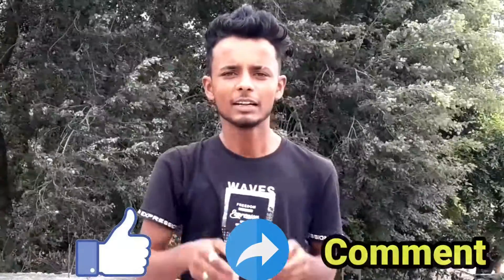2 Simple Dance Moves (Footwork Tutorial) in Hindi //Deepak Sanu//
2 Simple Dance Moves (Footwork Tutorial) in Hindi //Deepak Sanu//

About Channel :- Deepak  Sanu
Hamre Video ko Like kare Share Kare or
               🤝Dhanyavad🤝